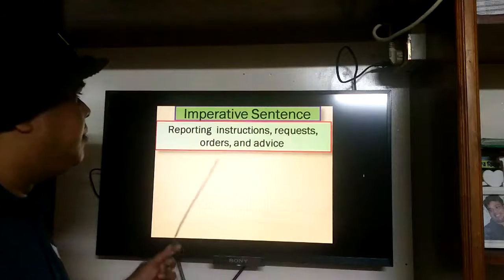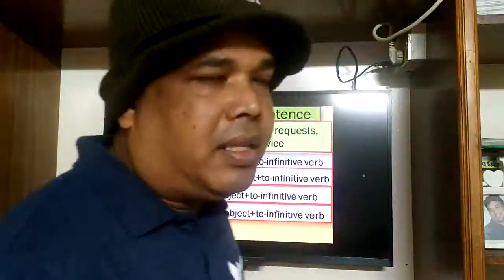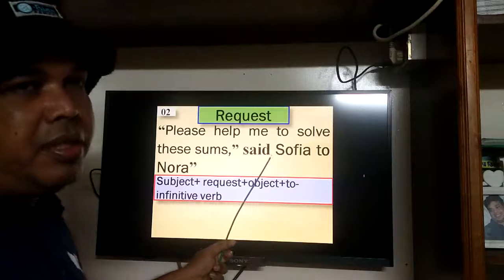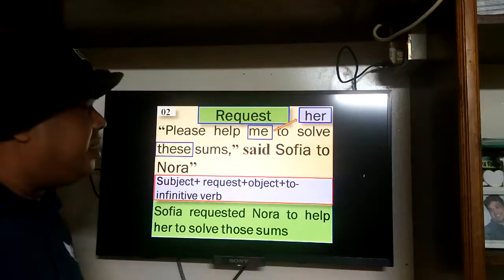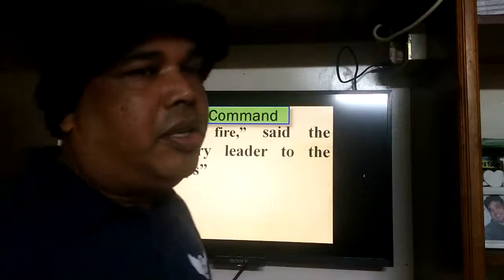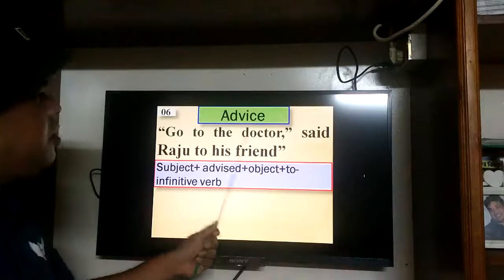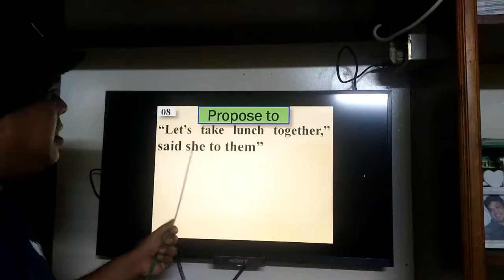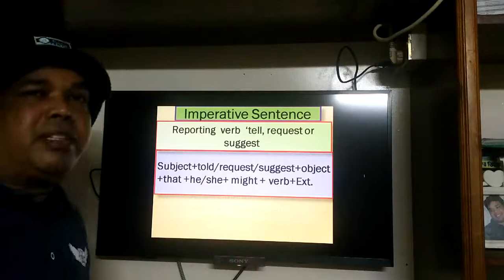Class 8 | English 2nd Paper | S.T Placid's School | Special Class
St. Placid's School & College (BLACKBOARD)
This group is created for the Teachers of St. Placid’s School & College. Members are allowed to post classes for our students as they cannot attend classes because of pandemic.

Admin Of Group - Jayonta is an admin.

Group Rules from the Admins
1. A Member of this group must be a teacher of SPSC

2. No Hate Speech or Bullying
Make sure everyone feels safe. Bullying of any kind isn't allowed, and degrading comments about things like race, religion, culture, gender or identity will not be tolerated.

3. Respect Everyone's Privacy
Being part of this group requires mutual trust. Authentic, expressive discussions make groups great, but may also be sensitive and private. What's shared in the group should stay in the group.

4. Be Kind and Courteous
We're all in this together to create a welcoming environment. Let's treat everyone with respect. Healthy debates are natural, but kindness is required.

5. No Promotions or Spam
Give more than you take to this group. Self-promotion, spam and irrelevant links aren't allowed.

Address - সেন্ট প্ল্যাসিডস্ স্কুল এন্ড কলেজ
St Placid's School & College
ঠিকানাঃ Mohim Das Road, Patherghata, Chittagong Bangladesh 4000 Chittagong
বিদ্যালয় কোডঃ 104513, ইআইআইএন নাম্বারঃ 104513,

St. Placid's School & College (BLACKBOARD) MEMBERS Name :
Andrew Jayonta
Oswald Gonsalves
Jashaman Barua
Santanu Dasgupta
Harun Rashid
Mintu Sarkar
Jharna Dona Podder
Edires Alam
Farzana Kalam
Mili Roy
Charles Roy
Jolly Bhattacharjee
Juliet Gomes
Emmanuel Wilson
Asis Halder
Nirmola Rozario
Nibedita Dutta
Oliver Gomes
Sabuj Barua
Prabal Mozumdar
Tarik Uddin Ahmed
Jannatun Naser
Colin Chakma
Priyanka Dasgupta
Samonjoy Nag
Bapparaj Talukder
Utpol Kumar Sarker
Utpol Sarker
Juliet Crowley
Mishu Dutta
Sharlin Sardar
Irin Jeralin Jessieca
Saikot Lindur
Israt Boby
Rakhi Rakhi
Sonia D'costa
Md. Jasim Khan
Liton Chakraborty
Priyanka Dutta
Shamim Shekh
Mary Sarkar
Greeta Fernandez
Anna D'silva
Sumit Dutta Titu
Munmun Chowdhury
Elizabeth Eugene
রুমা বিশ্বাস
Arpan Ghose
Azim Nurul
Deslin Rodrigues
Indrani Pathak
Joya Dey
Trina Helen Gomes
Ruby Nandi
Mou Dutta
Ranjon Chowdhury
Rama Das
Kaberi Roy
মানস রায় পুরোহিত
Sabrina Randolph D'Silva
এস দত্ত উবাচ
Suman Chakraborty
Avijit Das
Lucky Barua
Pangkaj Palit
Asmita Talukder
Sabiha Sultana
Lincoln Martin
Lima Penheiro
Uday Shankar Chowdhury

Saint Placid's is one of many Bangla medium school that were started by Christian missionaries during the time of the British rule. The schools were used to educate the Christian community of the regions they served to give them the advantages of education in the British ruled Indian subcontinent. They were also used to promote the conversion of people to Christianity especially from the poor who saw the schools as an added benefit for their children. Throughout their history though, these schools also took in students who were the children of the wealthy who could afford the fees that were charged to non-Christians. These students may have formed the majority and also provided income to the schools. After independence, the schools remained and adapted to the new countries they served (India, Pakistan and later Bangladesh as it became independent of Pakistan). They catered more and more to the children of the emerging middle class and also had a secular public front that was aligned with the religious sensitivities of the local people. At St. Placid's in the 1960s for example, the day started with the national anthem at assembly and when the students reached their "home room" they recited the Lord's Prayer, which was deemed consistent with both Muslim and Christian beliefs.
Throughout recent history, the success of such schools was due in part to what the educated classes saw as the failure of the public education system. St. Placid's as well as similar schools filled the gap between what was seen by the educated and affluent members of society as the best education for obtaining the most desirable jobs in the government and business, and what the public education offered.
As of 2015, Principal Prodip Louis Rozario,CSC heads 68 teachers instructing 2,505 pupils.

To prevent the spread of COVID-19:

► Clean your hands often. Use soap and water, or an alcohol-based hand rub.
Maintain a safe distance from anyone who is coughing or sneezing.

► Don’t touch your eyes, nose or mouth.

► Cover your nose and mouth with your bent elbow or a tissue when you cough or sneeze.

► Stay home if you feel unwell.

► If you have a fever, cough and difficulty breathing, seek medical attention. Call in advance.

► Follow the directions of your local health authority.

► Avoiding unneeded visits to medical facilities allows healthcare systems to operate more effectively, therefore protecting you and others.